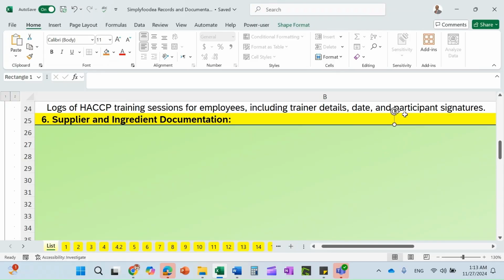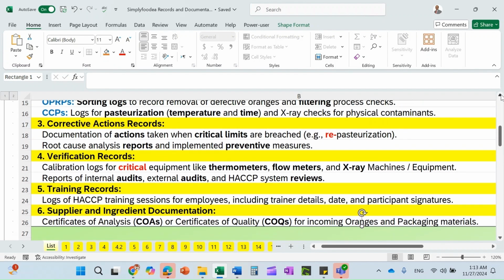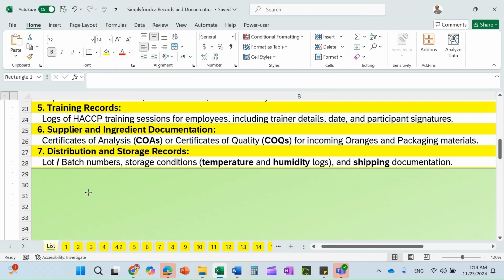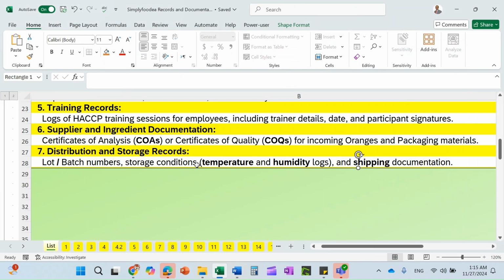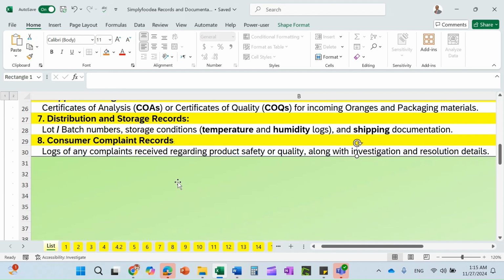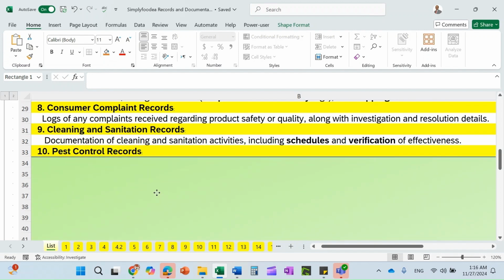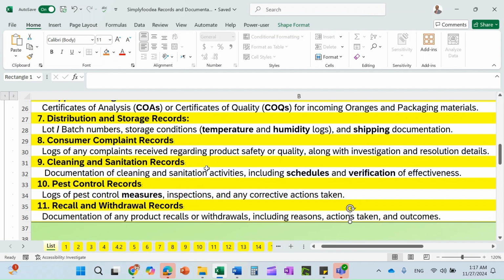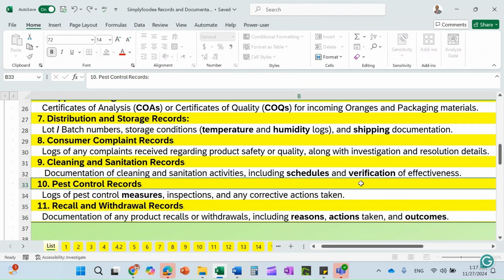52- Updated record Keeping & documentation procedures for haccp planMastering haccp Part 2